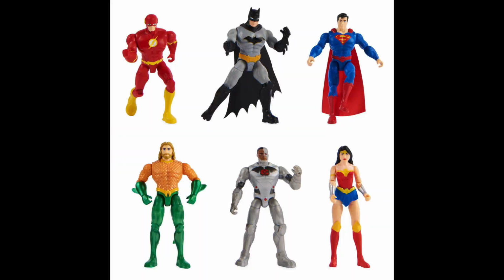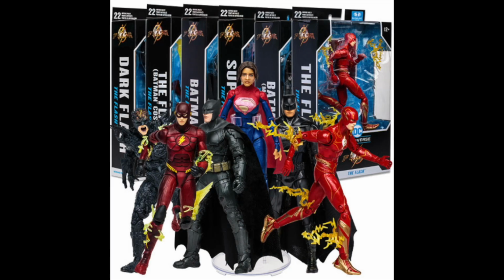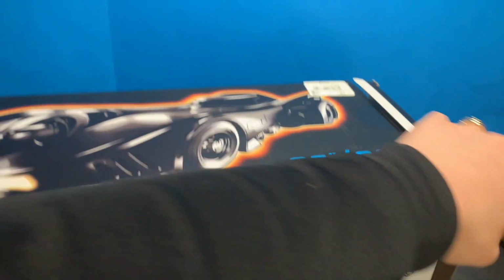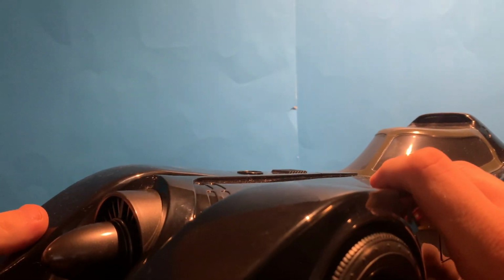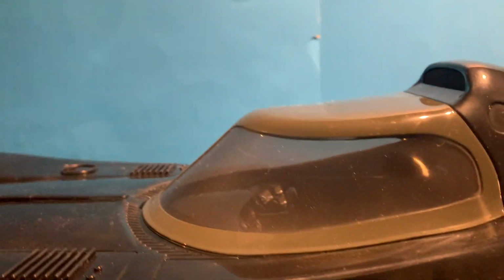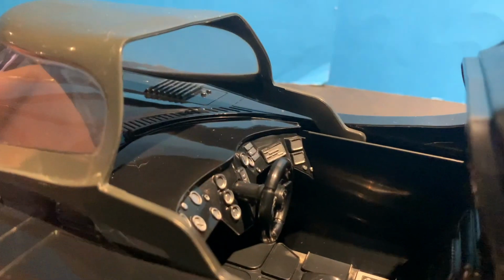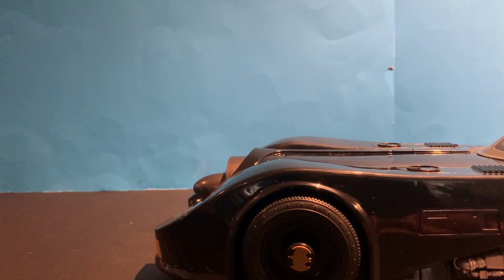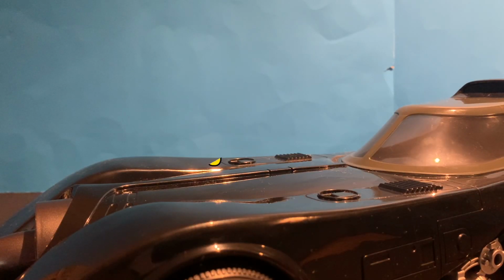Mcfarlane Toys The Flash Batmoblie...is actually great?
NOTE: This video and channel is made for a mature audience.

So, i'm looking at a mcfarlane toys product, that comes from the DC Multiverse line and the shocking part is...I actually really like it? Why? Well, see why in this video.